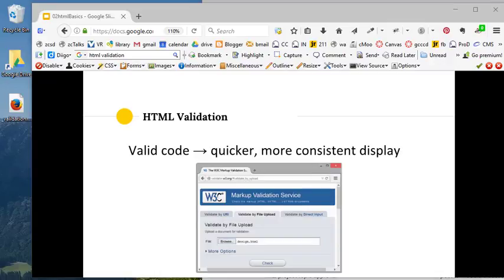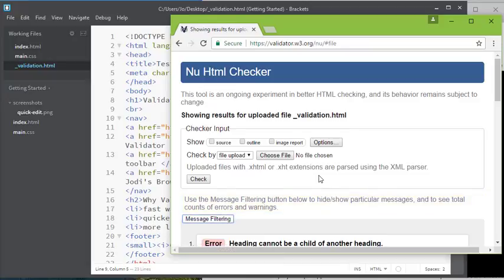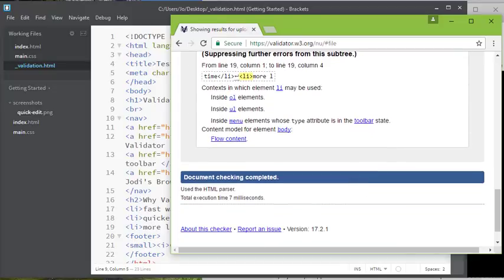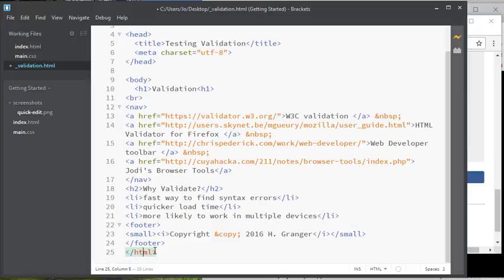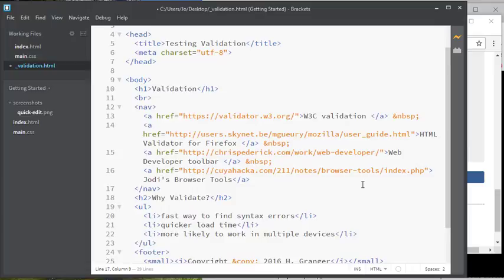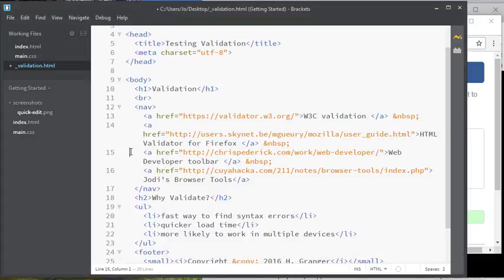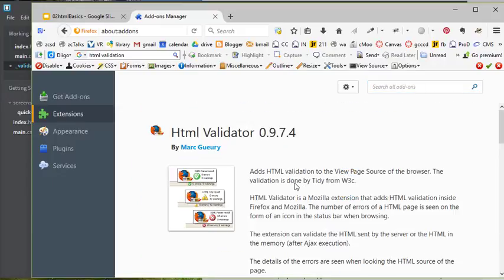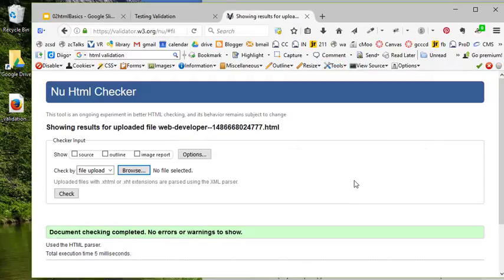HTML Validation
How to validate HTML using W3C validator and a few Firefox and Chrome add-ons.